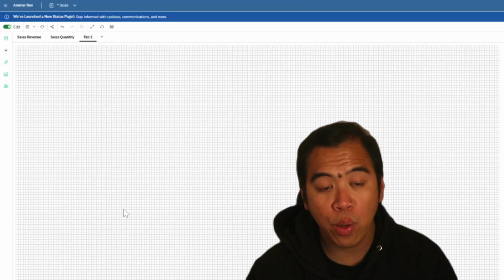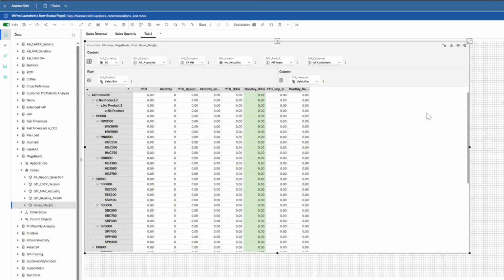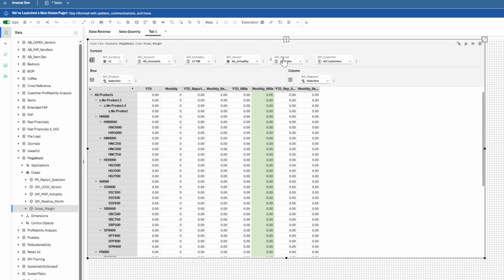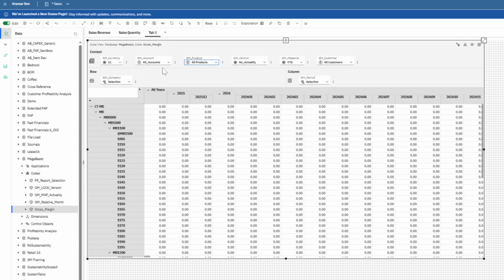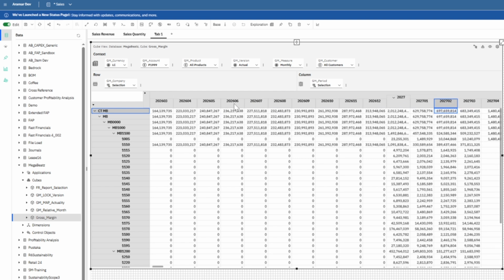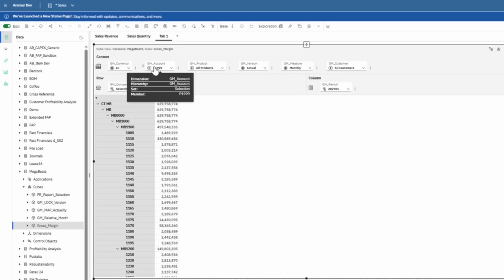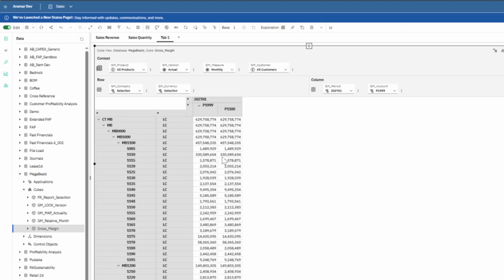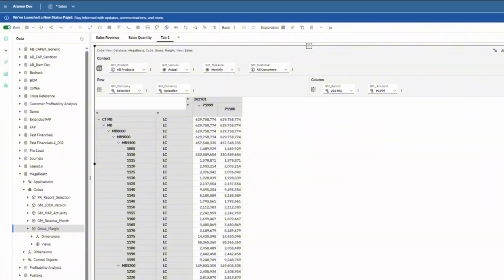How to Create a Cube View in PAW. Quick & Easy!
Need to create a cube view in Planning Analytics Workspace (PAW)? Whether you're brand new to IBM Planning Analytics or just need a refresher,  Adam from Aramar has got you covered.

In this video, he walks you through the basics of cube views in PAW. What they are, why you need them, and how to build one in minutes (yes, really). Helping you get back to doing clever things with your data.

00:00 Intro – What are we doing today?
00:11 What is a Cube View?
00:43 Add a new view
01:20 View dimensions and set your layout
01:54 Locate you data
02:36 Stack and nest dimensions
03:09 Save as object or in database
03:46 Signing out!

Got a PAW question or request for a future video? Drop it in the comments!

Adam is our resident Business Analytics Developer and he’s been helping our clients make sense of their data since 2016.

With deep expertise in IBM Planning Analytics and hands-on experience across a wide range of industries, Adam designs and delivers smart, stable solutions that make life easier for end users. From ingesting and transforming data to presenting it in clear, decision-ready formats, he helps businesses work smarter (and faster).

Known for his structured, methodical approach, Adam’s all about building practical, future-proof systems that make a real impact not just technically, but operationally too. He’s at his happiest when turning complex challenges into elegant, user-friendly solutions that genuinely improve how businesses work.
We are Aramar, we deliver expert services and supply software license on behalf of IBM.
We are a Gold IBM Business Partner specialising in helping businesses unlock the potential of IBM's leading Business Analytics, Sustainability and AI solutions.